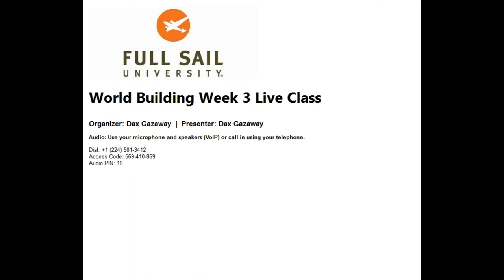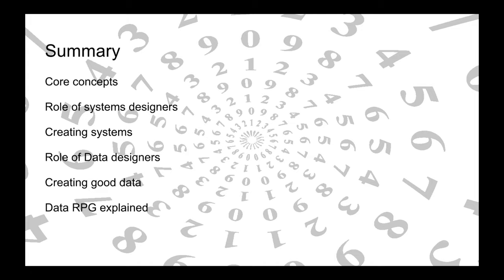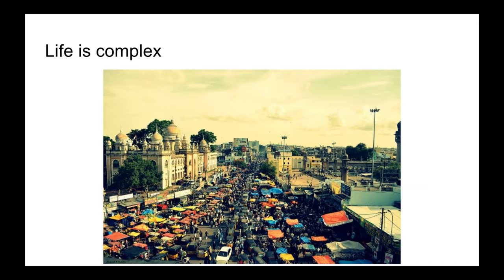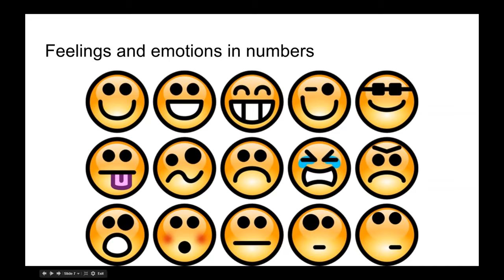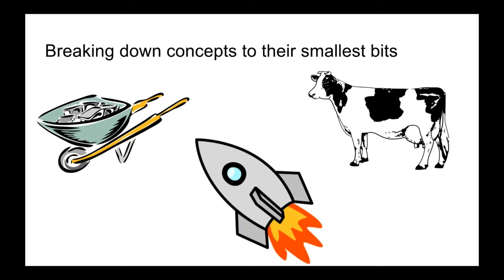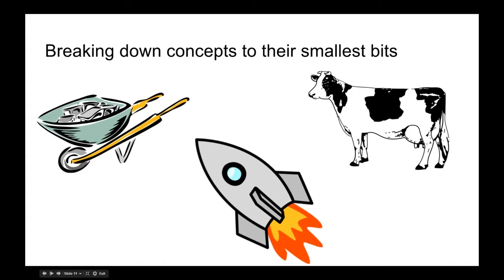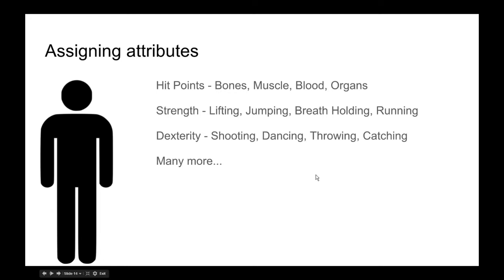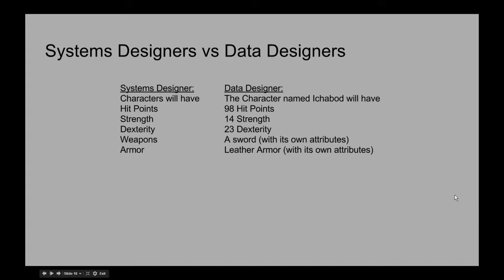Micro Systems Lecture